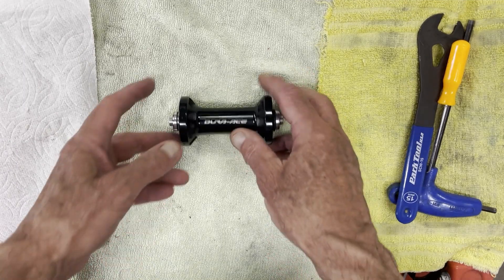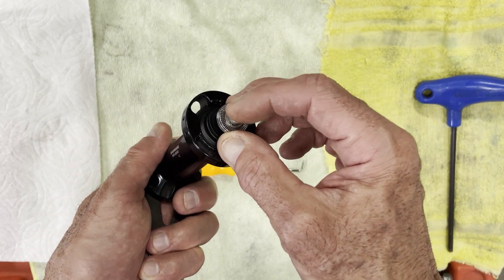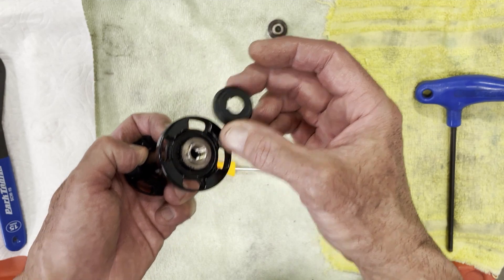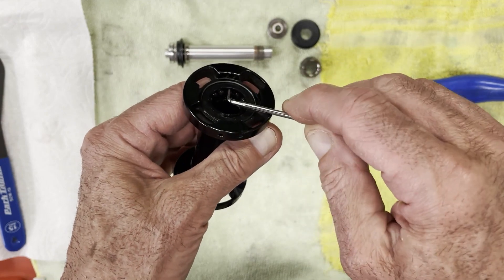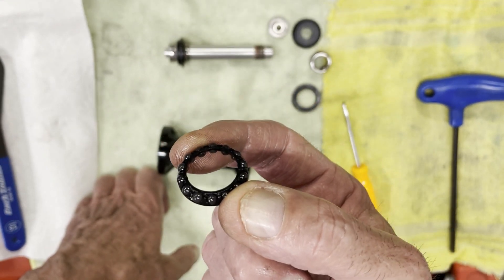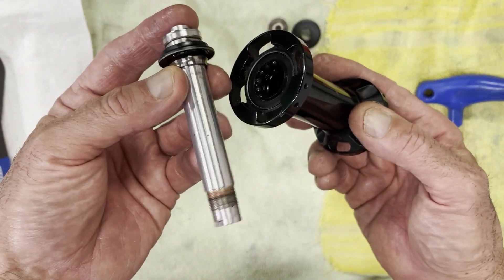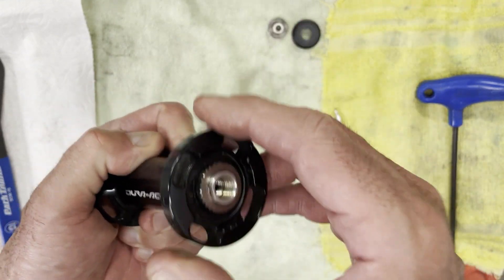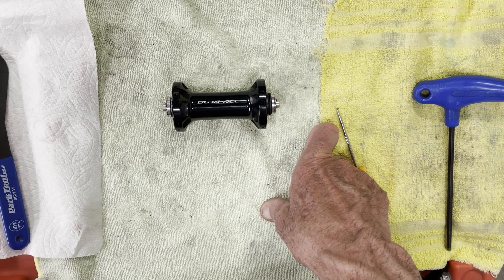Detailed - Shimano Cup & Cone Hub Technology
A more detailed deep dive into Shimano's cup and cone hub technology. This hub was a test wheel, and ended up with around 25,000 miles. Hub was still in perfect condition, but the rim's braking surface was worn out. Next video we will discuss Deep Groove bearing & hub technology (DTSwiss).